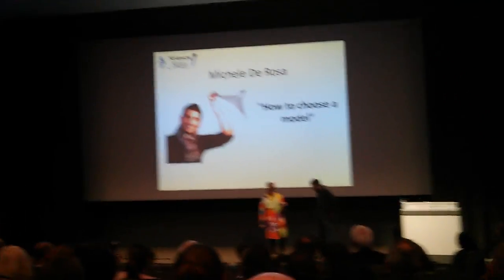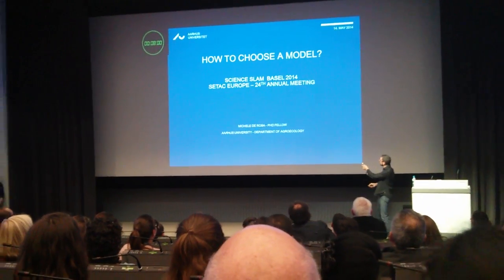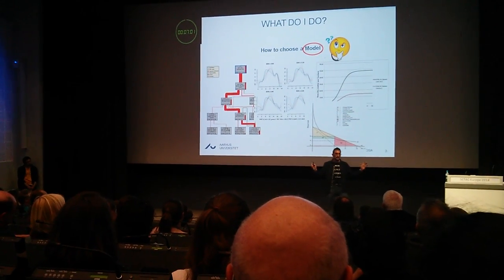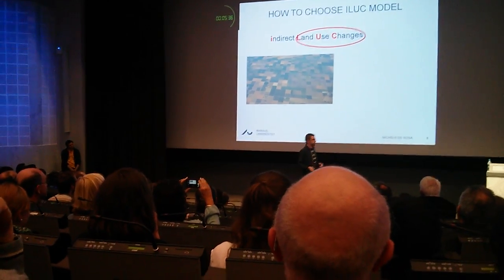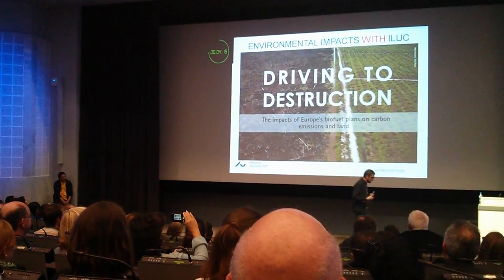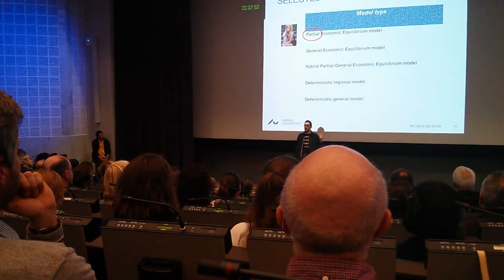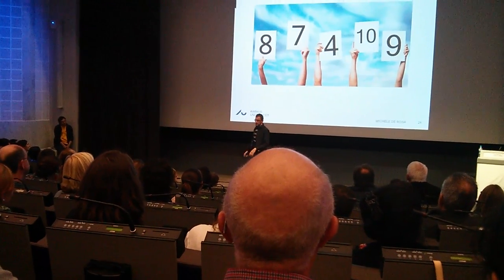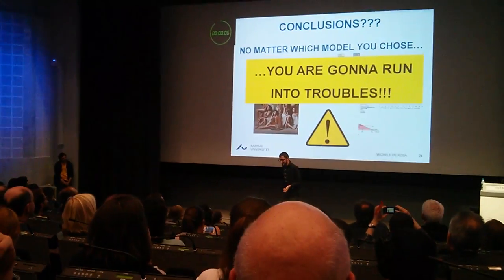First Place Basel SETAC Science Slam 2014 (Michele De Rosa)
SETAC 24th European Annual conference, Basel.
"How to chose a Model?"
A Science Slam about indirect Land Use Change modeling in Life Cycle Assessment
By Michele De Rosa